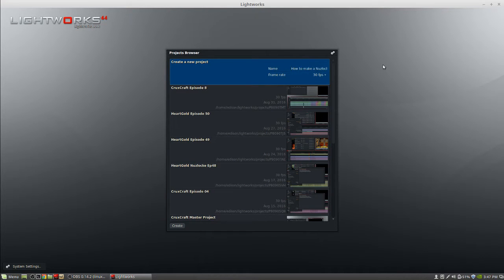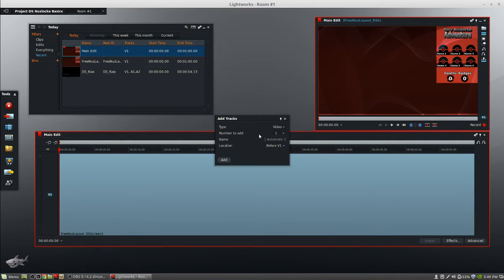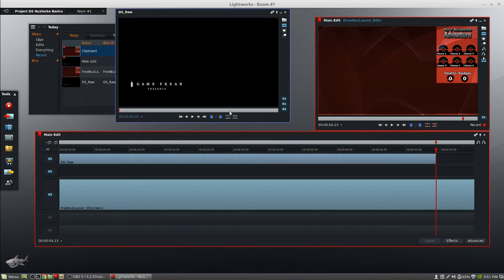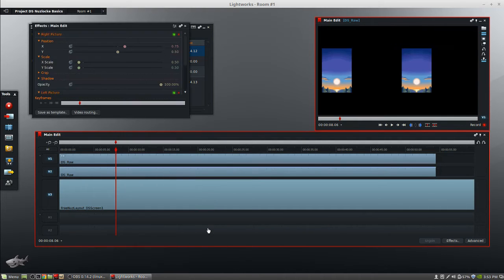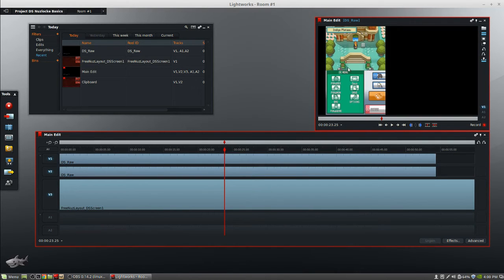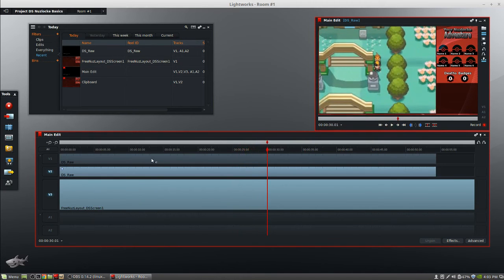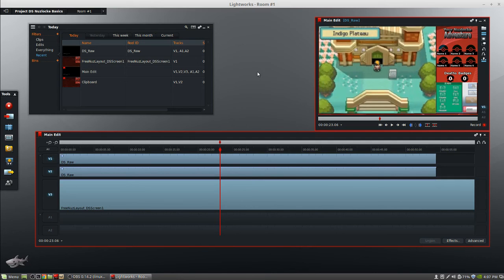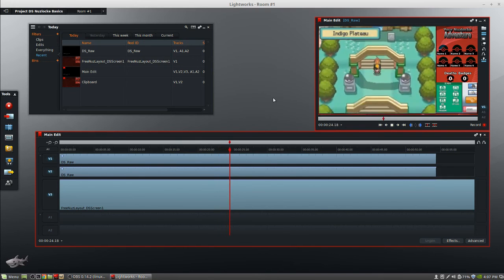TUTORIAL: Edit Dual Screen Pokemon Nuzlocke in Lightworks (Free Version) (Nintendo DS or 3DS)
Some of the best Pokemon games are for the Nintendo DS or Nintendo 3DS; but how can you edit a video with two screens? In this tutorial I walk you through how to edit a Pokemon Nuzlocke in the free version of Lightworks.

Lightworks is a powerful video editor, but has a bit fo a steep learning curve. It took me a lot of trial and error to get it to work for a Nuzlocke YouTube series, but hopefully this tutorial will make it much easier for you to jump in!

This video only covers how to handle dual screen games in Lightworks. For the basics on Lightworks as well as other "How to Make a Pokemon Nuzlocke" tutorials, I recommend checking out my playlist on the matter:

(There is also a premium version, but for most beginners the free version will do just fine.)

Want a pre-built layout for free? I made a set of them for you to use! Check out this video for the download link and description of how to customize them:

For layout design/adjustments, I'd recommend Gimp. It's a free graphic editor that I've covered in several other tutorials. You can download Gimp here:

Was this tutorial helpful? Even $1 a month is a great way to say "Thank You" if these videos helped get your nuzlocke going =)